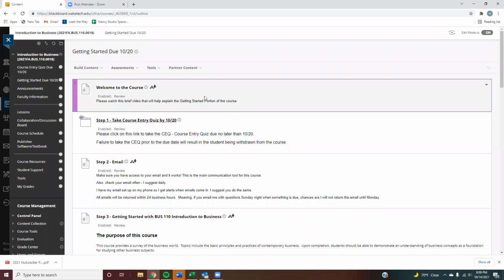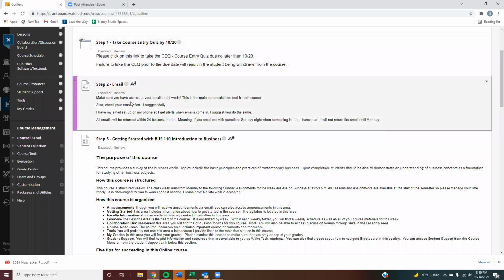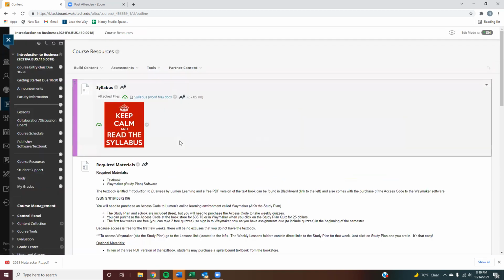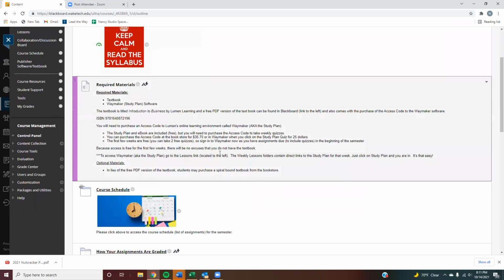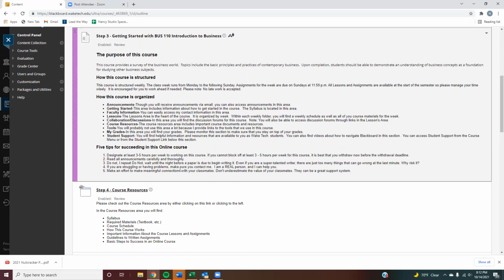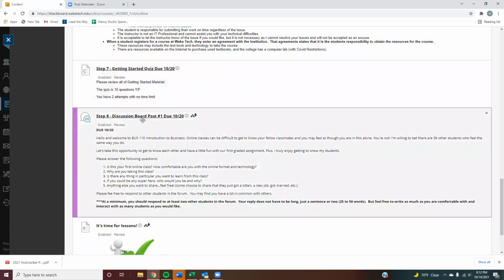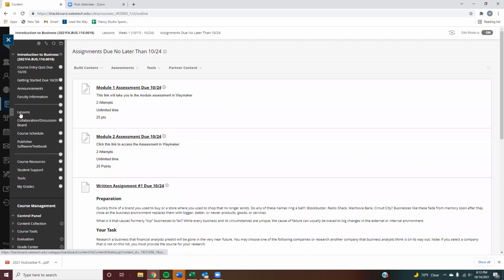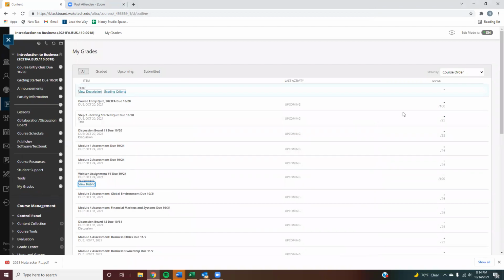Welcome to BUS1100018